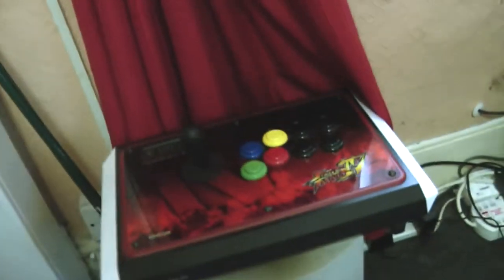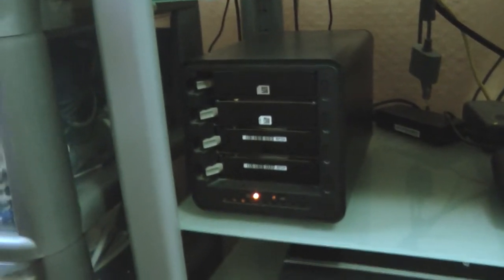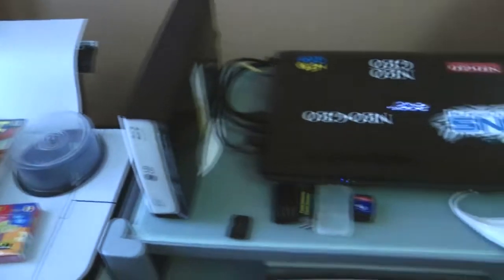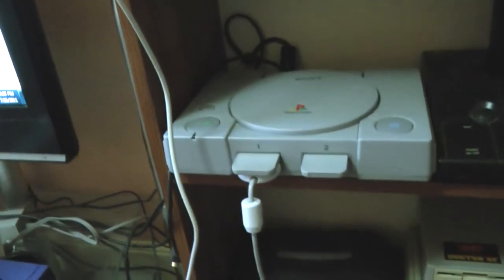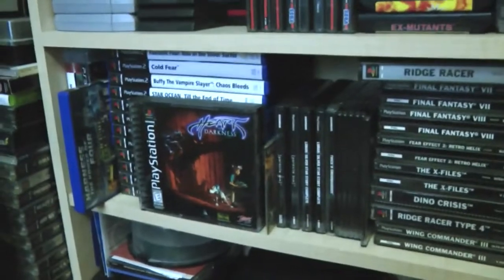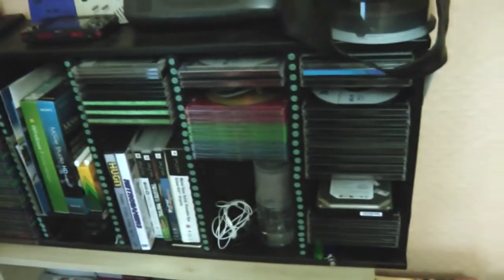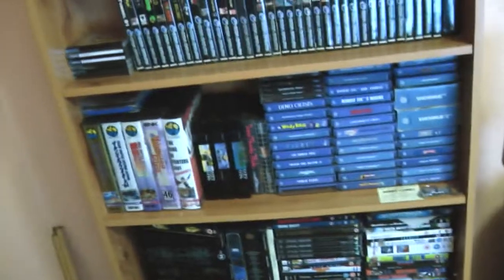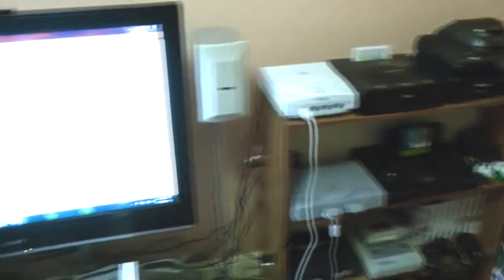My 2011 Gaming Room Tour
To celebrate reaching 1000 subscribers i will do an updated tour my my gaming room. this has been by far my most requested video to do. also this is you last chance to ask questions for my 1000 subscribers Q&A.